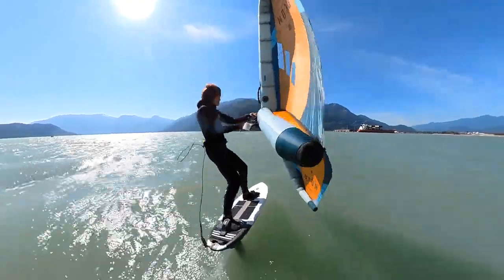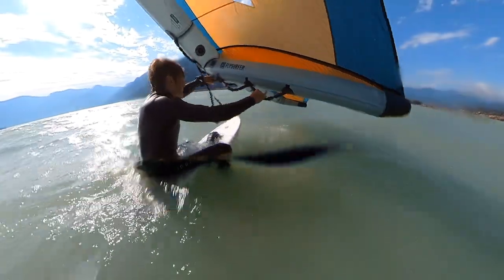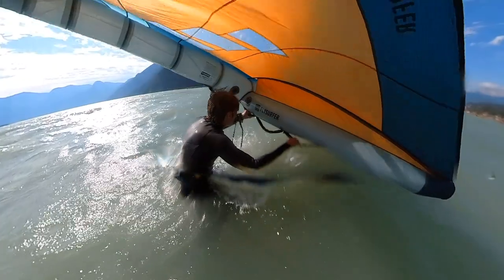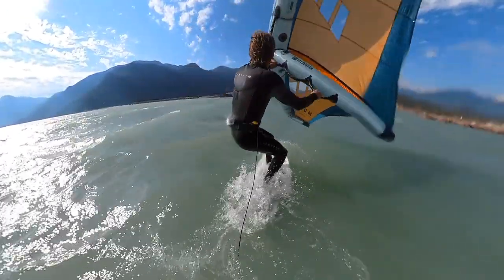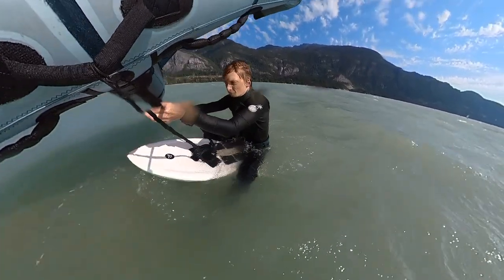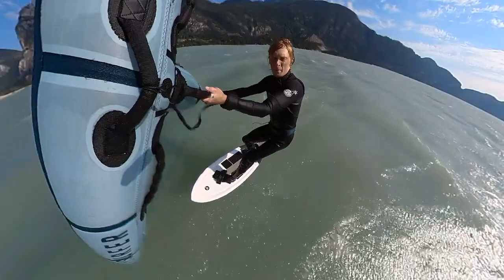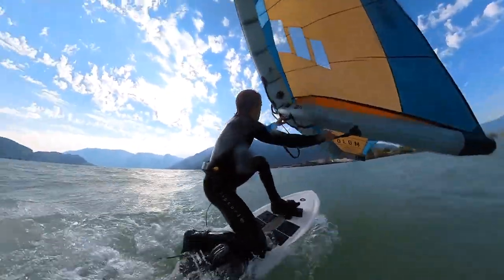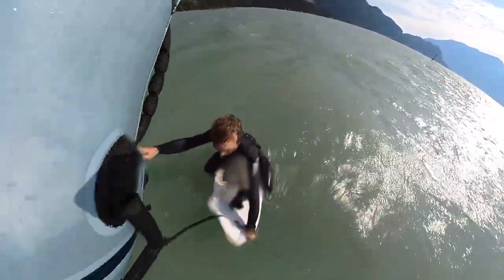Easy Wingfoil Waterstart for Small Boards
Three wing foil start methods for different wings and different conditions.
Way less energy to get going than traditional sink start and will work in much lighter winds! Pump the wing throughout these steps if the wind is light so that the board stays at or near the surface. Wait for good wind while sitting on the board to save your energy. Pump the wing board and the hand wing at the same time to get onto foil in light winds.

Before switching to a low volume board you should be flying comfortably and be able to make it around on some or most jybes. These methods should work down to half your kg weight in Liters of volume. Footstraps can help with the intermediate position of one foot up and the other kneeling.

Rider is 160 Lbs or ~73kg using:
RideEngine escape pod 4'8, 20" Width, 3 4/5" Thickness, 45L Volume
Gong Veloce M 980 sqcm, 70cm mast
Flysurfer mojo 3.5m